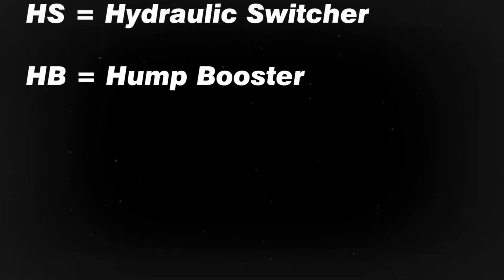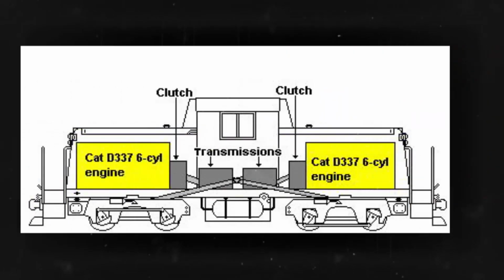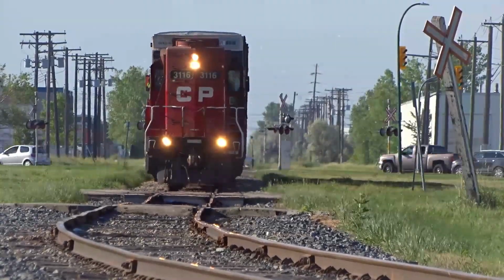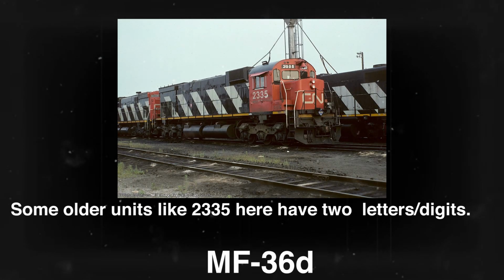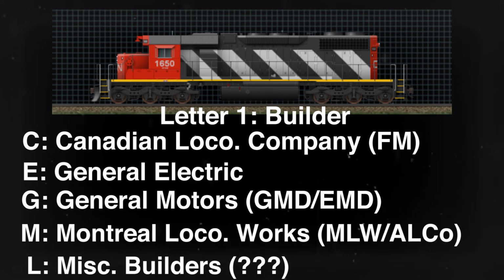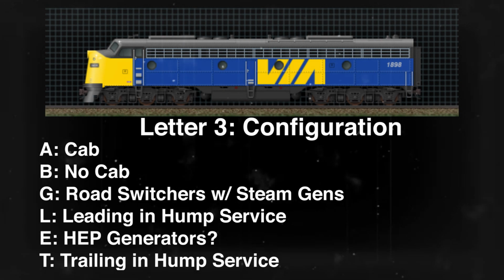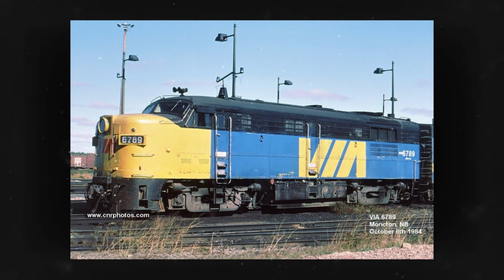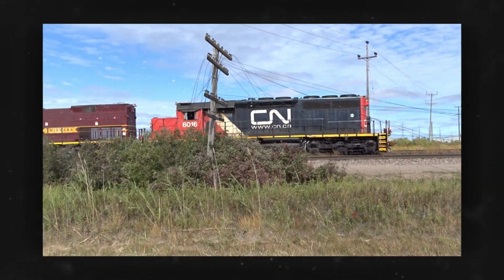Canada's Weird Locomotive Classes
Everyone knows lets say, CP 6644, one of the veterans units is an SD70ACu right? Well did you know that CP as well as a few other railways like CNR, VIA, GO as well as the GTW, DWP and the CV have their own locomotive classes?

MY BRUDDAS! DIS IS DA WINNIPEG RAILFAN BACK FROM DE BUSHES!! This is my video explaining the weird classes of canadian railway's locomotives. I messed up in the script a few times but still hopefully i get a point across, lol.